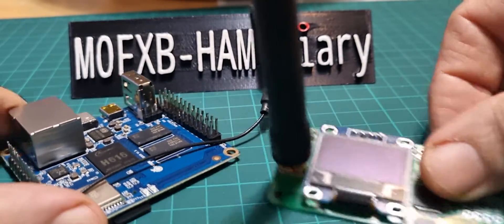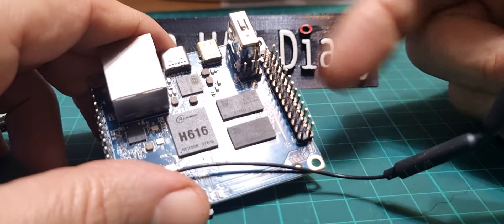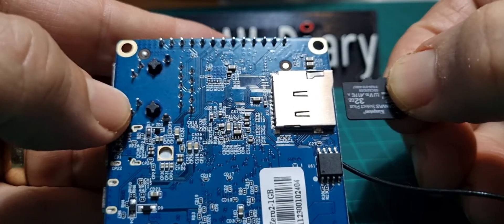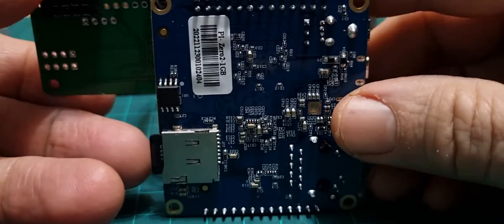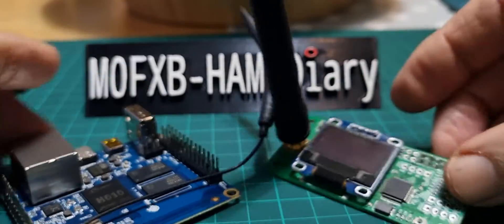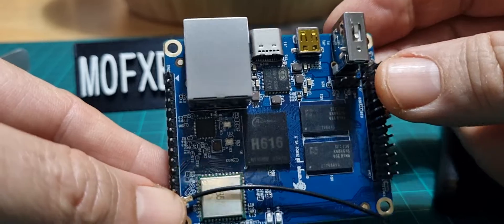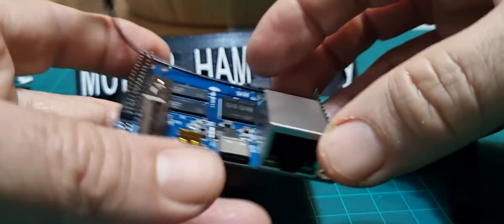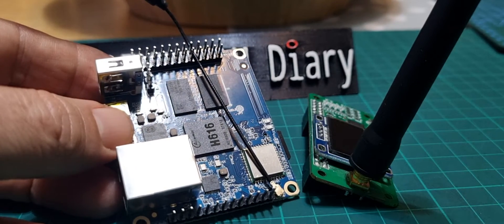ORANGE PI - MMDVM Help Needed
￡25.04 30%OFF | NEW-For Orange Pi Zero 2 Development Board Allwinner H616 Chip Cortex-A53 Quad Core Development Board Support Wifi Bluetooth